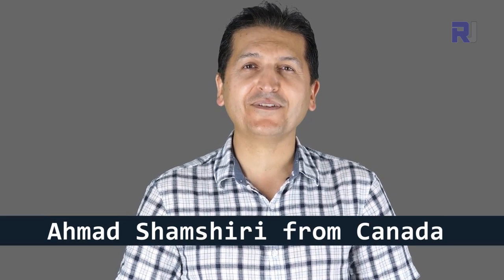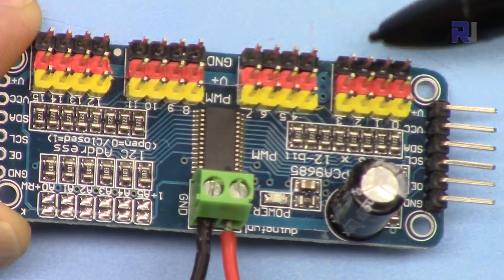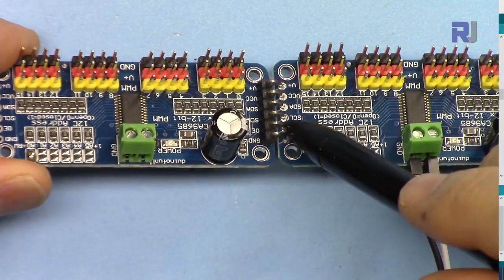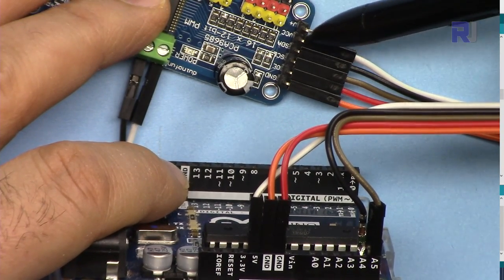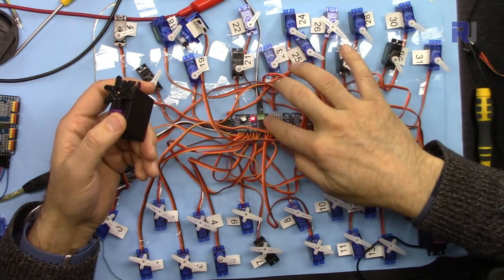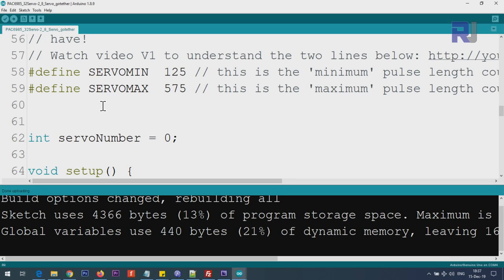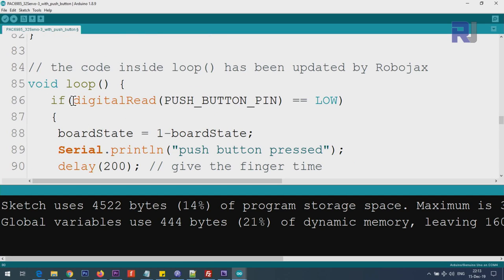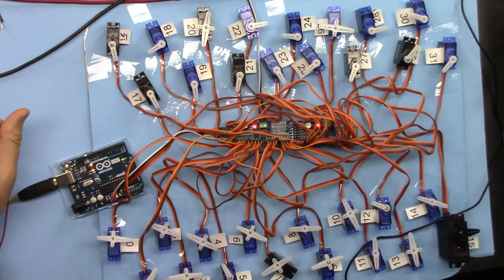Controlling 32 Servo Using PCA9685 and Arduino: V3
How to control 32 Servo motors using two of PCA9685 PWM controllers.

*** Buy PCA9685  from ***
Amazon USA
Amazon Canada
Amazon Europe (All)

Jump to different section of video by clicking on the time:
00:00 Start
01:18 Introduction
04:30 Preparing to modules
07:56 wiring explained
10:25 Power requirement
11:33 Code Explained
19:54 Code 2 Explained (8 servo together)
20:40 Demonstration 8 servo control together
21:55 Demonstration All 32 Servo move together
22:28 Code for push button explained
24:43 Wiring for push button explained
25:12 Demonstration of using push button switch